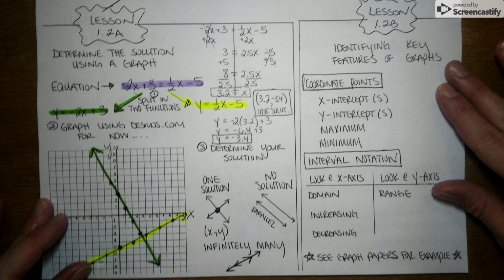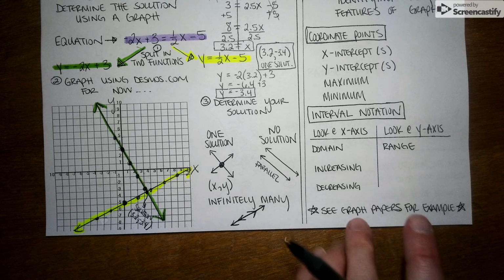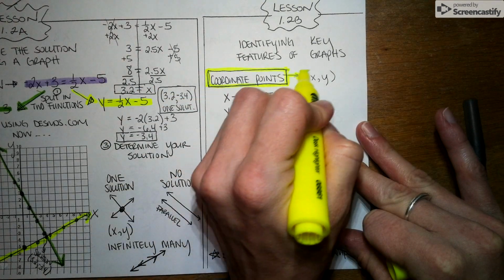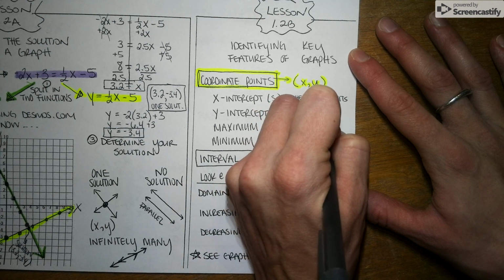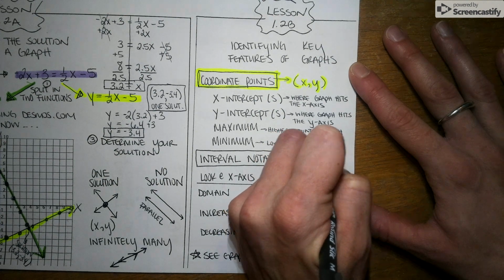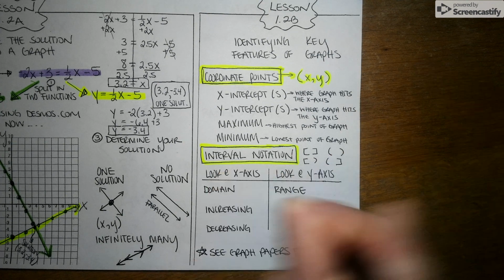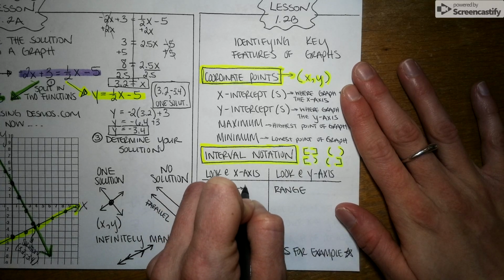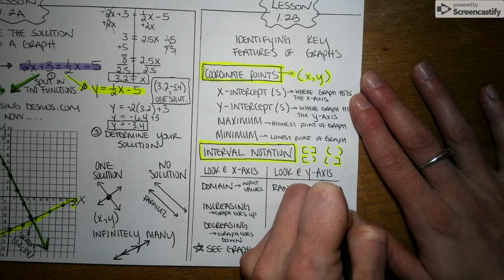Video Clip 2 (SN E3)